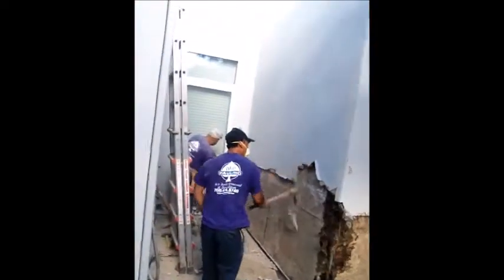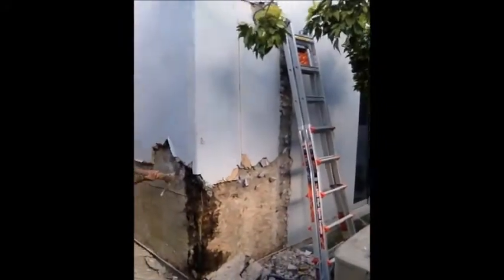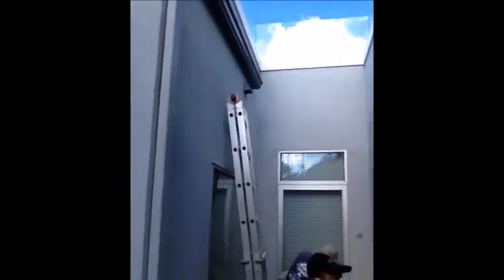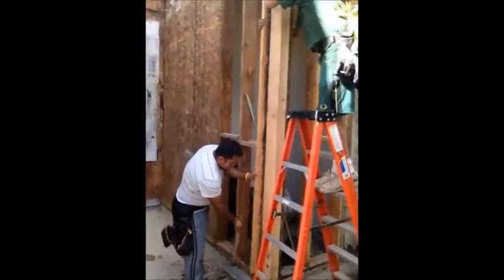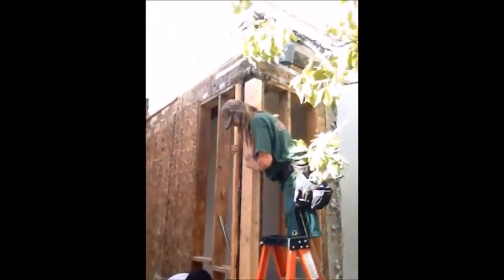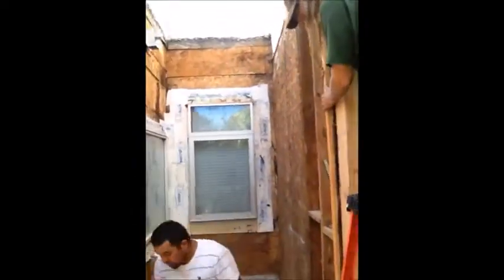La Jolla Stucco Demolition Removal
Ace Demlition is doing a demo in La Jolla removing stucco.  We do it all from interior to exterior, from small to large jobs.

We do single items junk removal to entire house tear downs.

Serving all San Diego County!